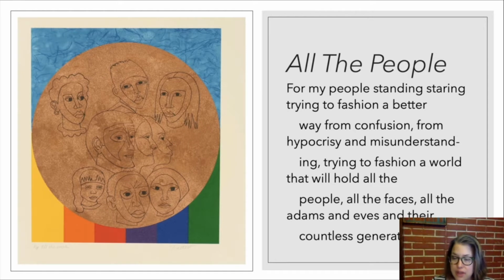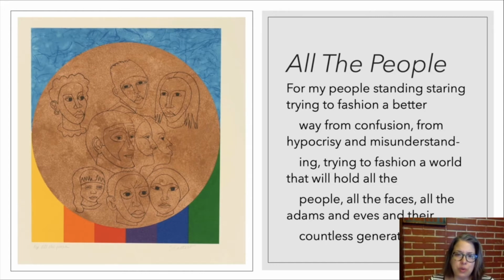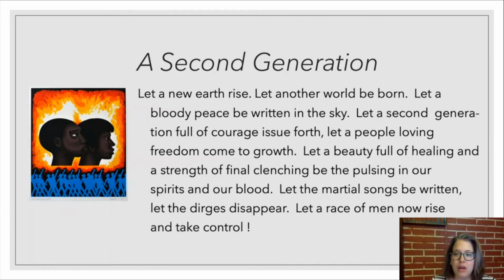For My People: 6 - All the People & A Second Generation